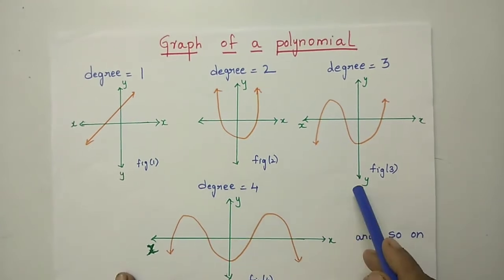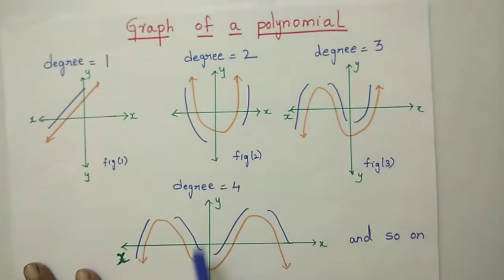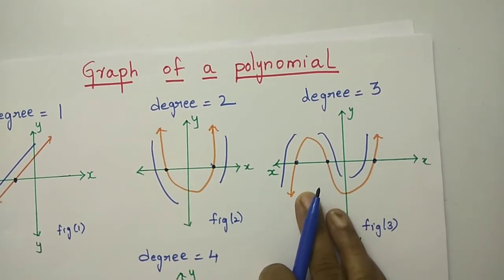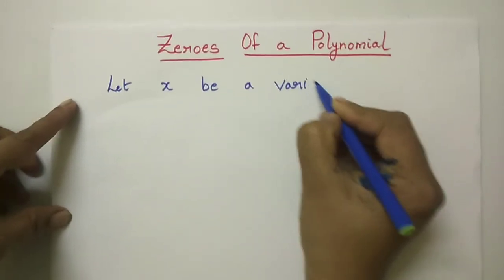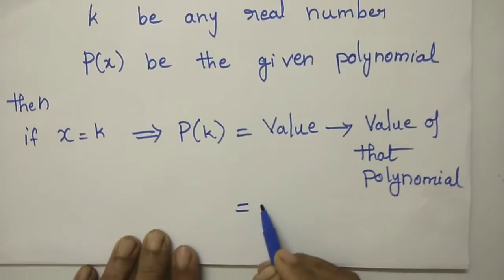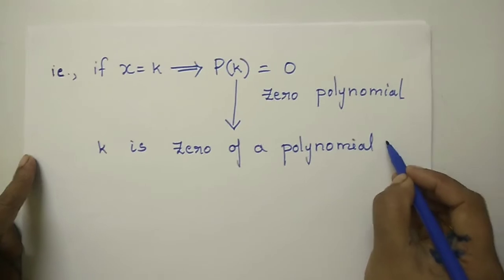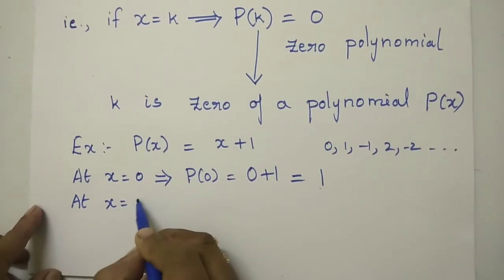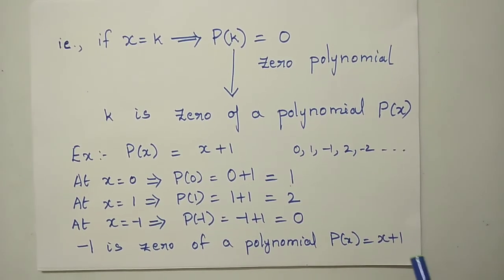What are Zeroes of a Polynomial?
Explanation on the concept "Zeroes of a Polynomial"